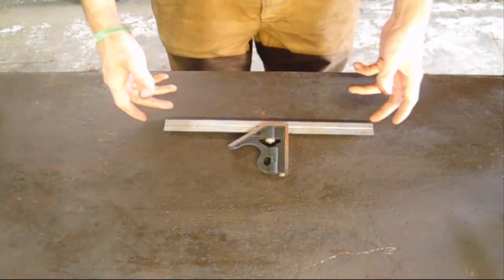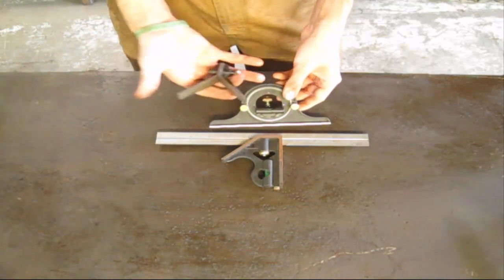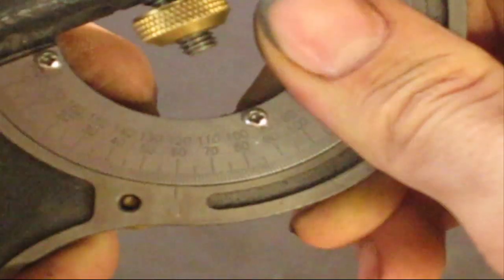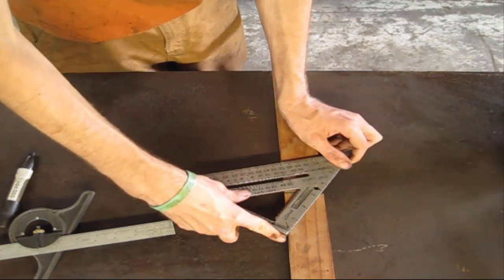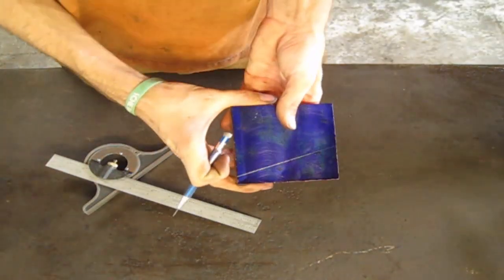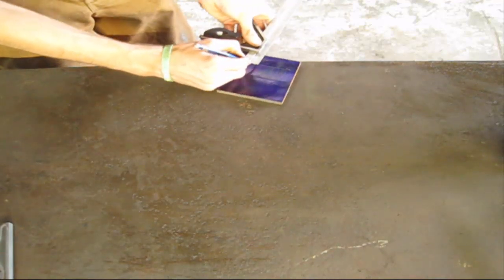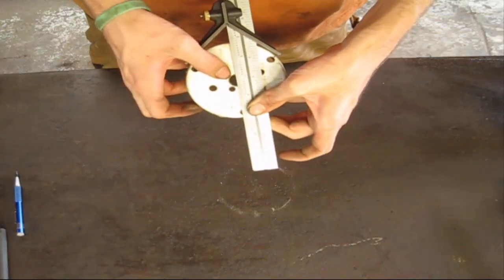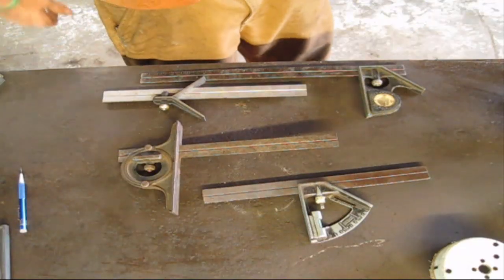The basics on the combination square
Not all the ways this tool can be used, but good tips, and ways to make it work for you.